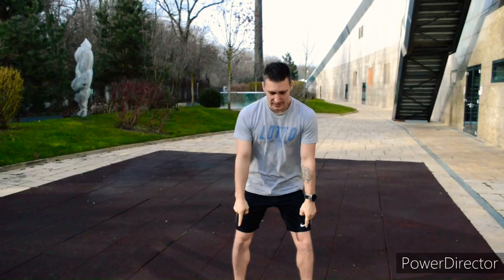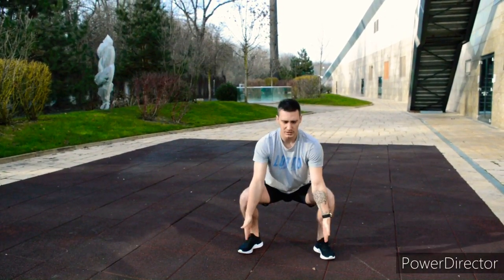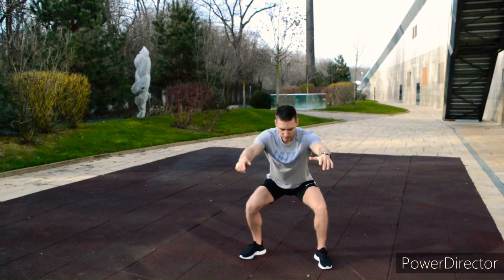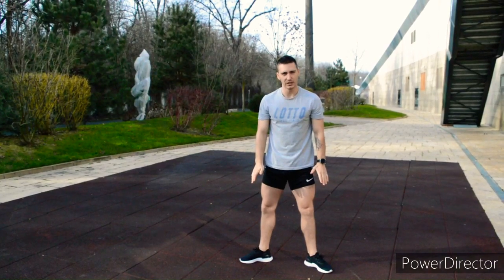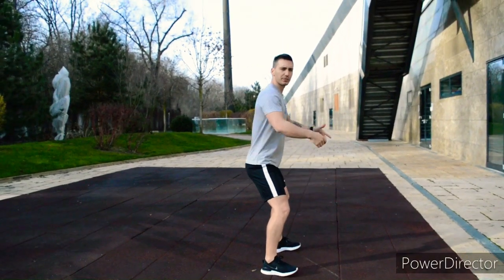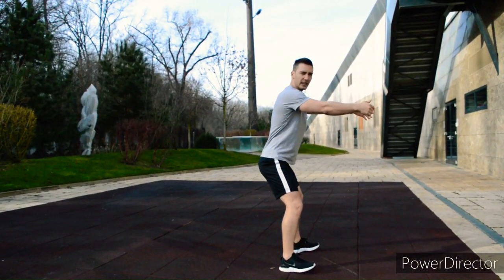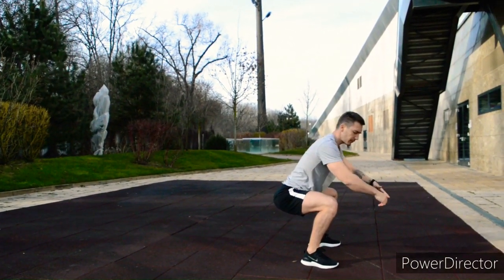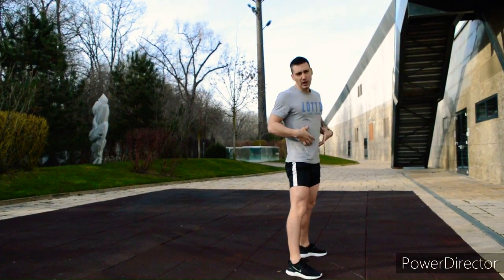How To Squat Correctly. Tips To Improve Your Squat Game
I made this video because I want to reach further than just my clients and show to more people how to squat correctly. These are good tips to improve your squat game as well. The video shows only a few basic tips. Keep in mind that this is actually a complex exercise that it cannot be covered in six minutes and 7 seconds.
Matei F.